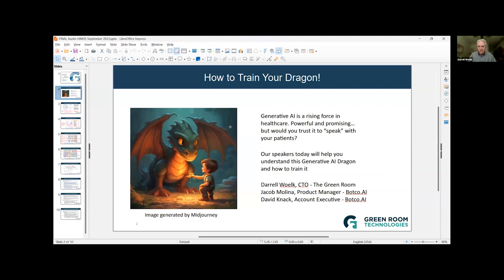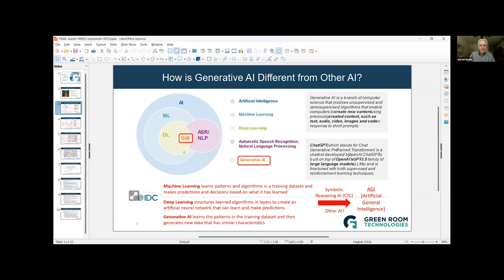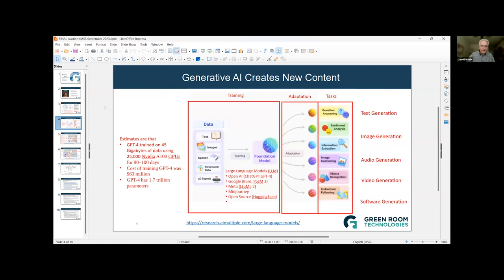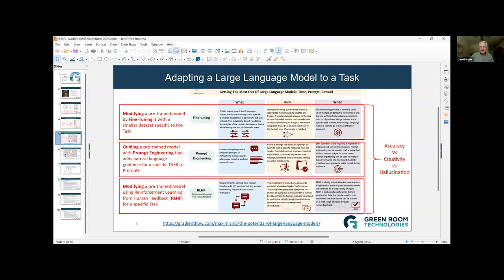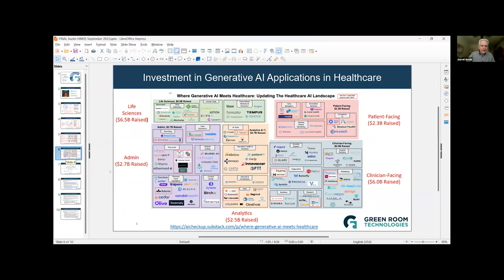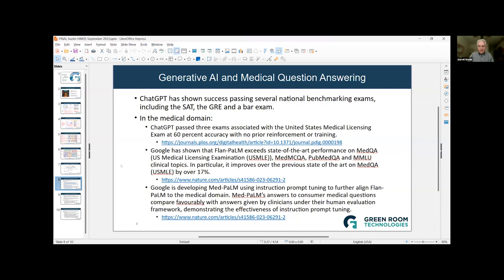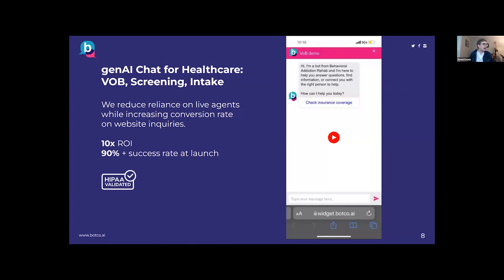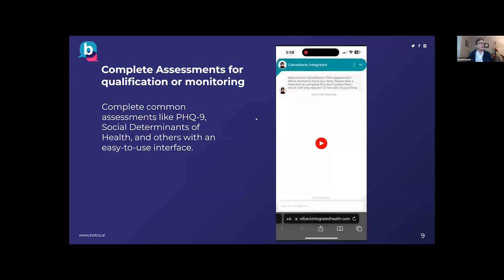Healthcare Generative AI: How to Train Your Dragon?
Interested in learning how to tap the power of Generative AI chatbots for your healthcare company?

Check out HIMSS Austin Chapter Lunch & Learn previously recorded webinar  “How to Train your Dragon” which centered on Generative AI as a rising force in healthcare. The presentation centers on the basic question: Generative AI is both powerful and promising… but would you trust it to “speak” with your patients?

The webinar features

Darrell Woelk, CTO – The Green Room
Jacob Molina, Product Manager – Botco.AI
David Knack, Account Executive – Botco.AI

Together Darrell and the team from Botco presented how to leverage the power of Generative AI without compromising patient care and privacy. Darrell discussed Generative AI in healthcare as a whole. Jacob presented techniques Botco has developed to “train your dragon” and David provided real-world examples of Generative AI use in health systems and provider groups.

Green Room helps health tech companies Connect and Commercialize their medical device and digital health products. Their partner, Botco.ai provides generative-AI-enabled conversational automation for healthcare providers and health technologies.

Together they help implement a chatbot action plan to help you better communicate with customers and build relationships with prospects.